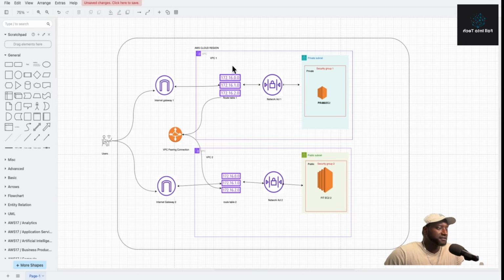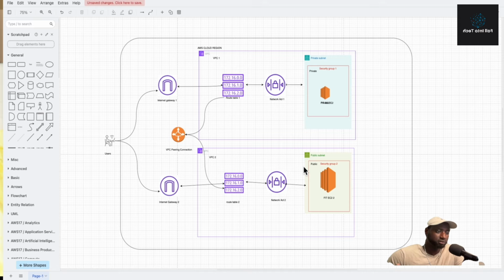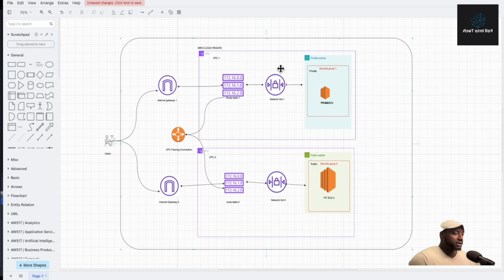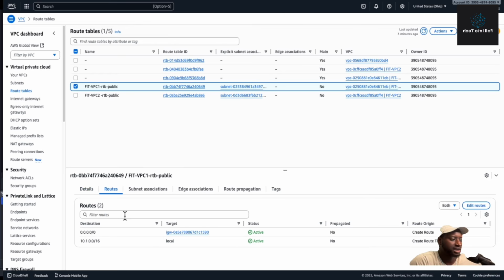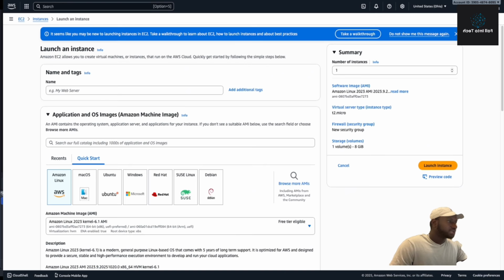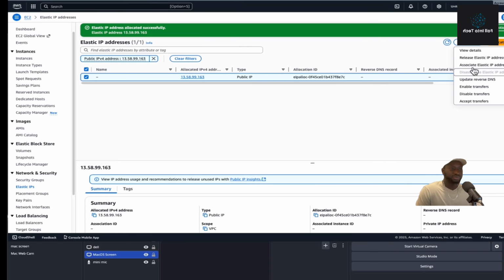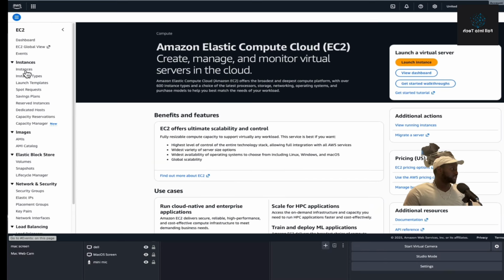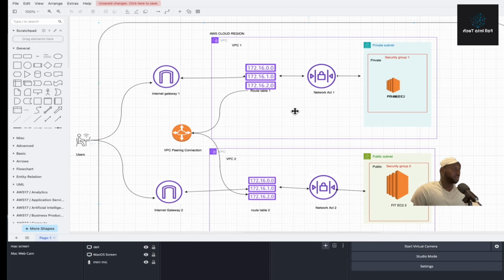AWS NETWORK PROJECT 6: VPC Peering & Elastic IP Explained | Connect Two VPCs Step-by-Step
Welcome back! In this video, I’m continuing my AWS networking journey with Project 6 VPC Peering & Elastic IPs.
After building our previous projects (VPC setup, route tables, subnets, security groups, and connectivity testing), it’s time to connect our environments and simulate real-world networking.

Here’s what I cover in this video:

✅ What VPC Peering is and why it matters
✅ Step-by-step setup of two VPCs and a peering connection
✅ Updating route tables for communication between VPCs
✅ Allocating and associating an Elastic IP (EIP)
✅ Why Elastic IPs are important for stable connectivity
✅ Real-world analogy to make it simple — like passing the ball between two teams on different courts 🏀

📘 Previous Projects:
👉🏾 Project 1 Link: @ekxA
👉🏾 Project 2 Link: @orhs
👉🏾 Project 3 Link: @aVHE
👉🏾 Project 4 Link: @LWDM
👉🏾 Project 5 Link: @7GrI

This series is all about learning by doing, understanding the cloud from the ground up, and building confidence one project at a time.